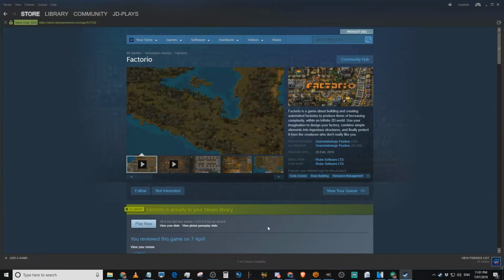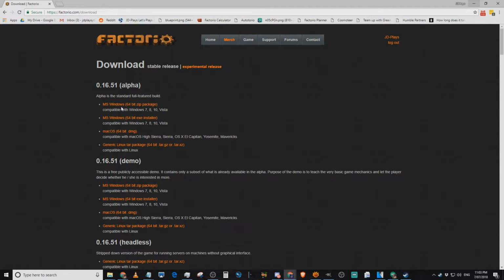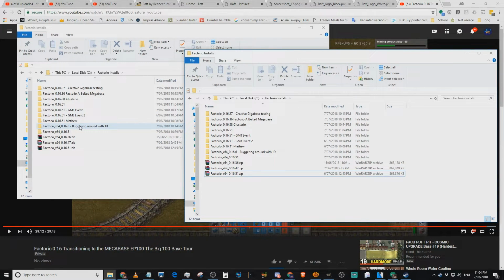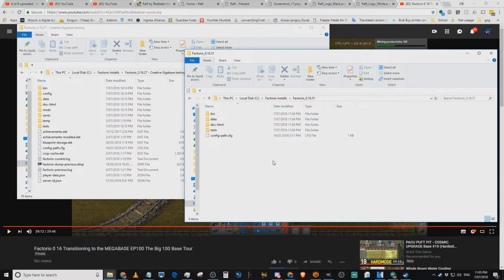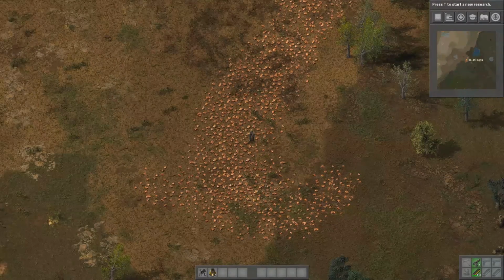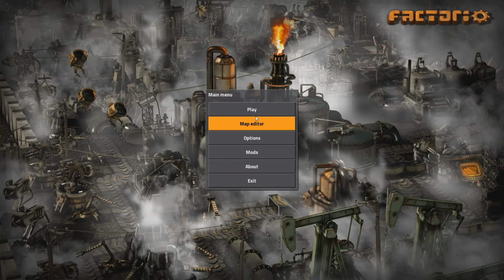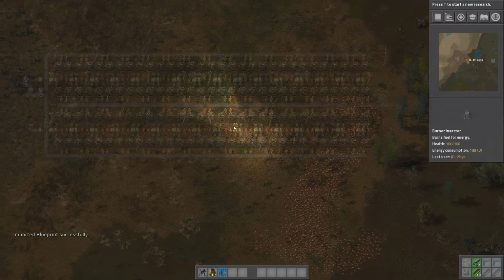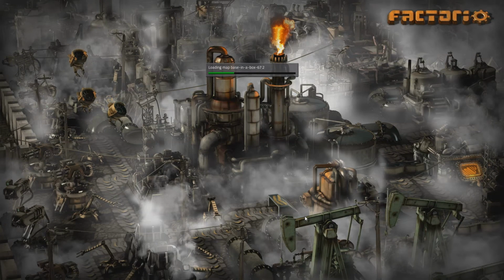Managing Multiple Installs of Factorio - Factorio - Tips and Tricks in 10 minutes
Quite often I've been asked how i handle so many installs of factorio at once.
In this tutorial i cover how i personally keep all my various instances of factorio organised. As well as how i quickly swap from one version of Factorio to the next.